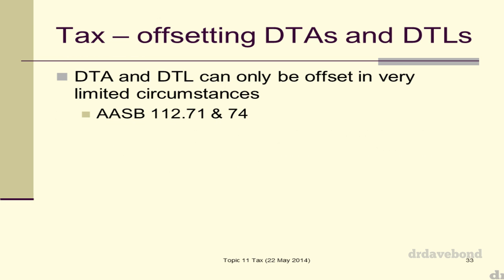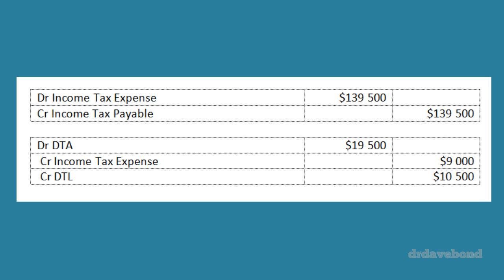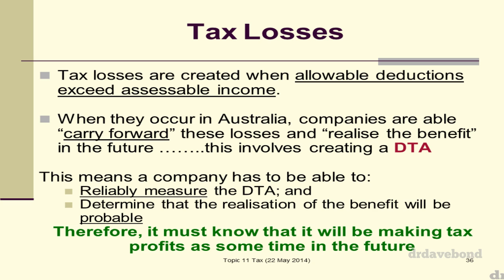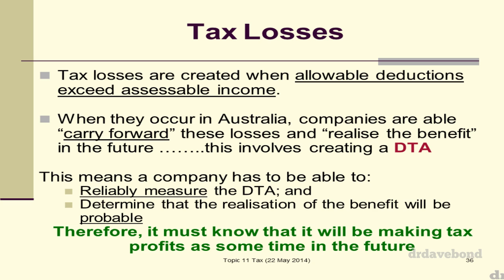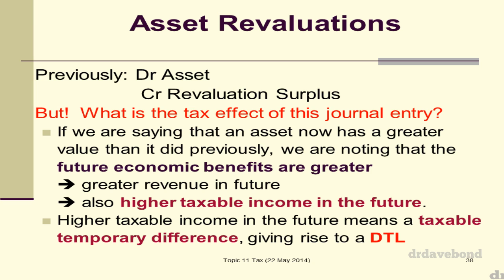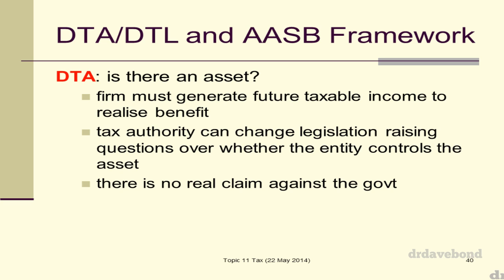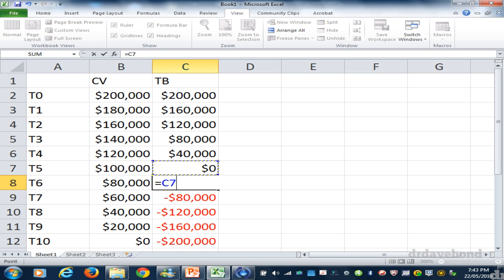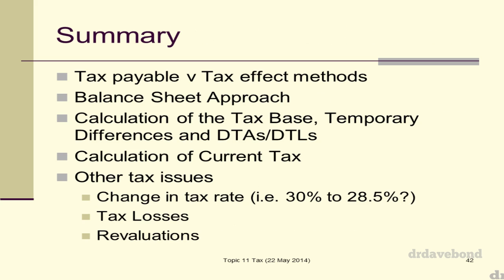Accounting for Income Taxes 2014a (6/6)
This is a recording of a lecture presented on the 22nd of May, 2014. It provides an overview of accounting for income taxes as required by AASB 112 Income Taxes.